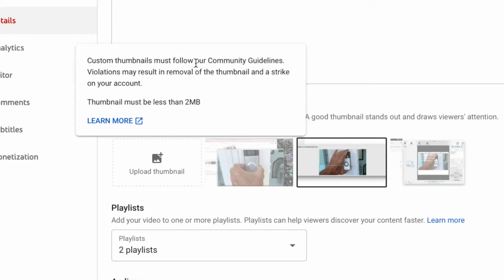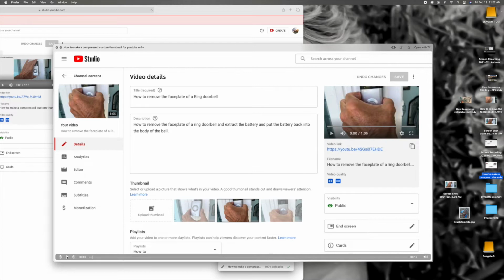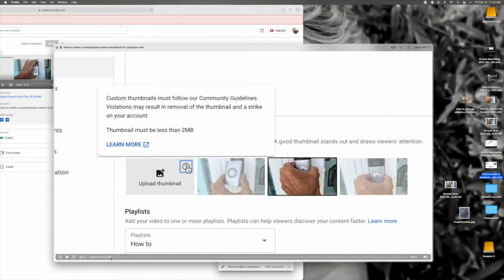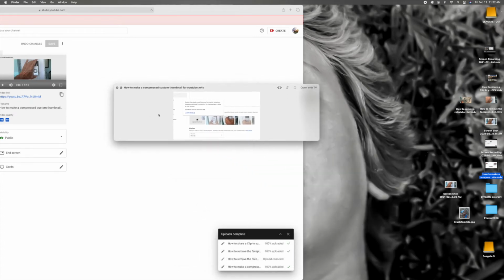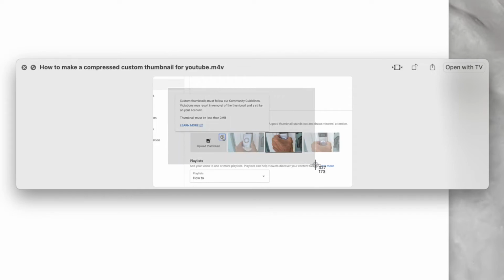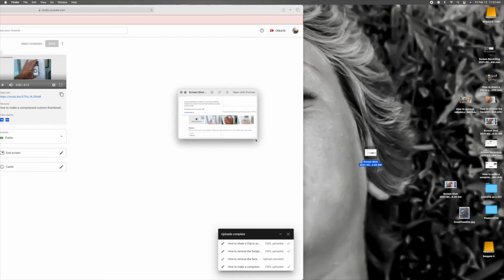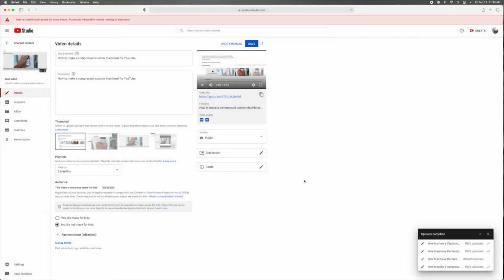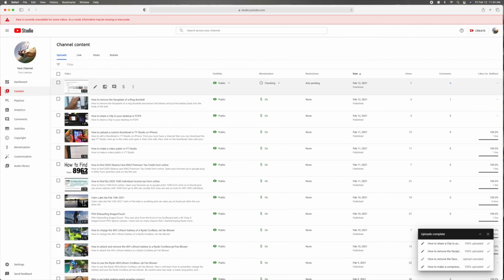How to use a screen shot to compress a thumbnail for YouTube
How to use a screen shot to compress a photo for a thumbnail for YouTube Shift Command 4 is the keyboard short cut to make a custom screen shot